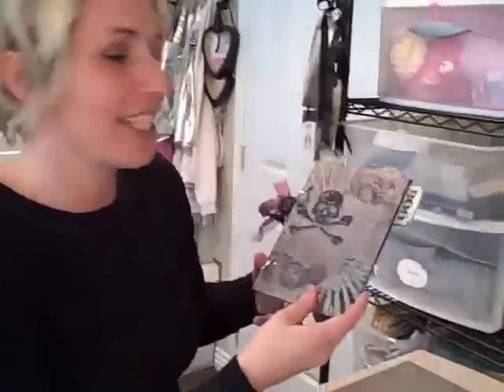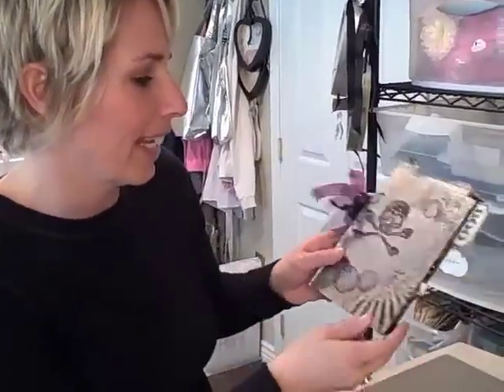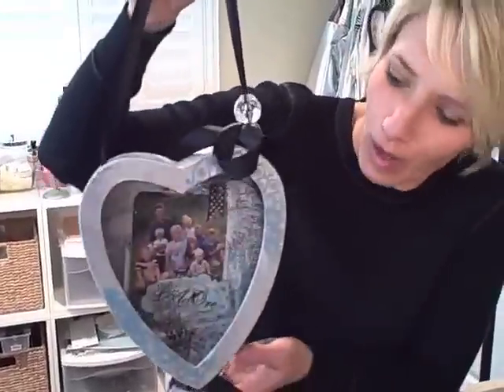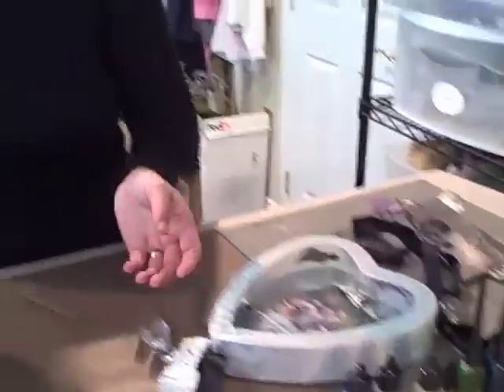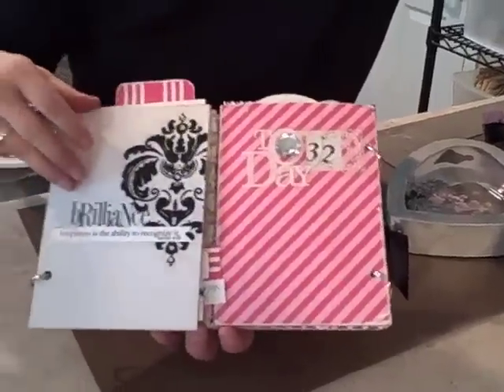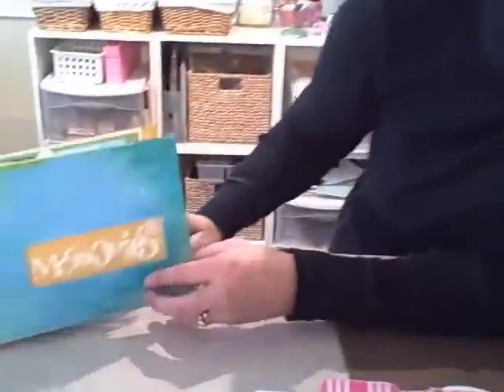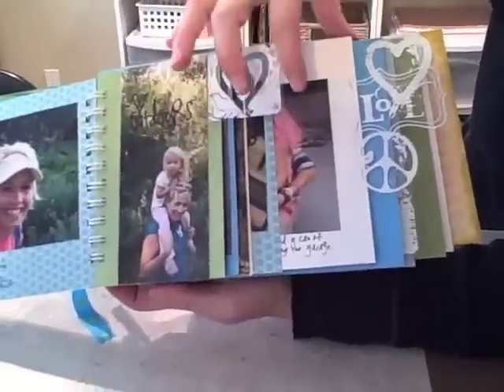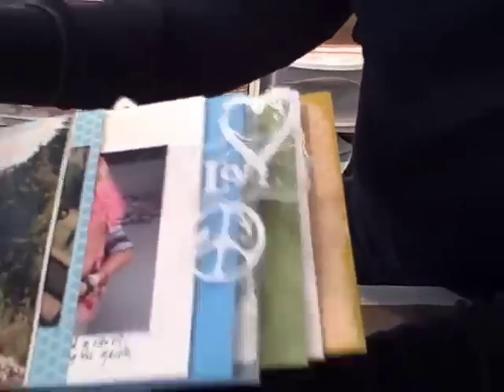Nov. 2-3 Classes in Watertown, South Dakota